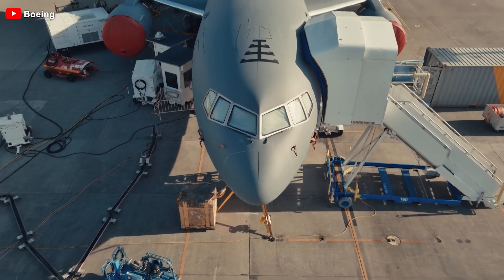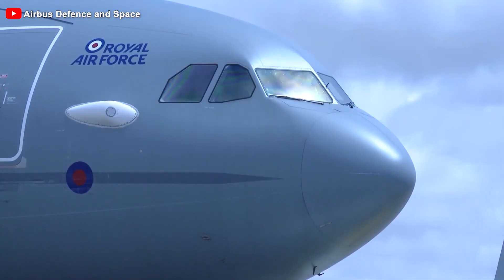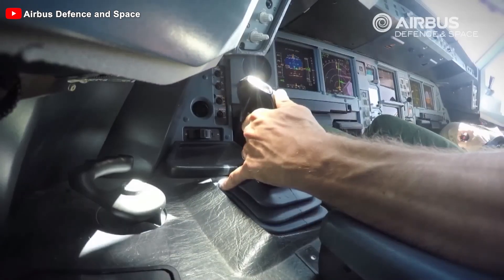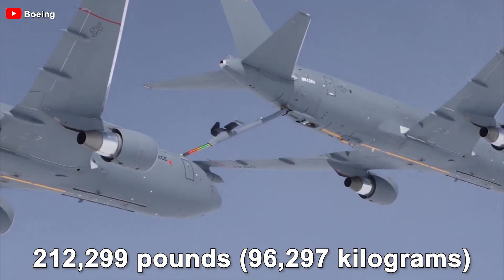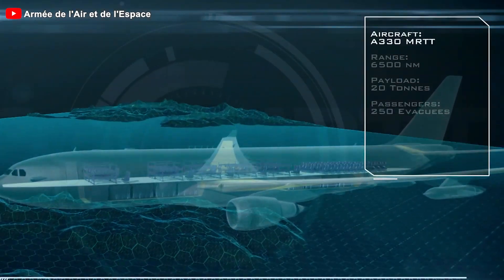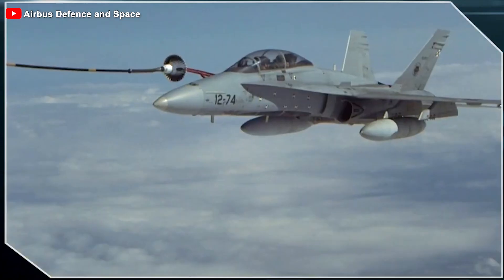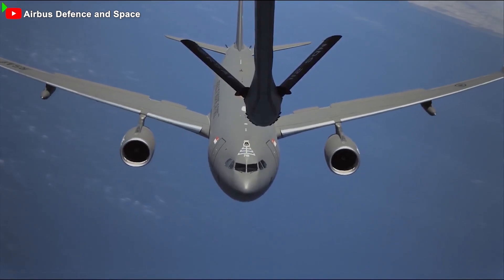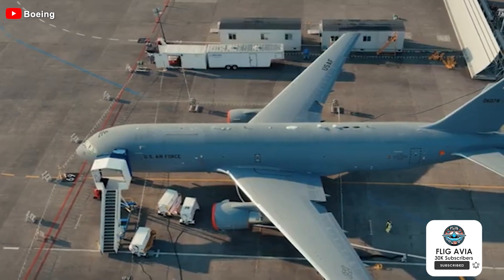Every Nation Prefers The A330 MRTT Than Others! Here's Why!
00:00 Intro
00:41 How was it launched?
02:28 Mission
03:49 What makes it a great aircraft
09:42 Its impact on the military aircraft market
11:18 Plans for the future
In the field of military aviation, while debates continue over which choice is better, America's KC-46 or Russia’s Ilyushin Il-78, the Airbus A330 MRTT appears as a true ''game changer.'' Far from being just a ''flying gas station'' with its massive fuel capacity, this aircraft exceeds all expectations, outshining the formidable KC-46 from the U.S. with unparalleled versatility and efficiency. Capturing up to 90% of the market share outside the United States, it has conquered not only the skies but also the trust of the most discerning customers.
But why is the MRTT so well-loved? How has it managed to surpass the KC-46? Let’s find out!
But first, how was it launched?
The Airbus A330 Multi-Role Tanker Transport (MRTT for short) is a remarkable transformation of the renowned Airbus A330 200 commercial aircraft, which has solidified its place in the aviation industry since 1998. Notably, over the past decade, this aircraft has evolved into a versatile "warrior" in the military field with the MRTT variant. This multi-role tanker transport now serves in several nations, exemplifying the flexibility and potential of this aircraft - from dominating commercial skies to becoming the backbone of modern military operations.
Airbus designed the A330 MRTT to symbolize the next generation of advanced multi-role military transport aircraft. What makes this aircraft particularly remarkable is that it is not newly manufactured at Airbus' assembly plant in Toulouse, France, like the passenger A330 models. Instead, Airbus cleverly repurposes existing passenger aircraft, transforming them into modern military machines at the Military Conversion Center in Getafe, Spain. Additionally, some aircraft for Australia were converted by Qantas Defense Services in Brisbane, showcasing global collaboration and flexibility in the process.